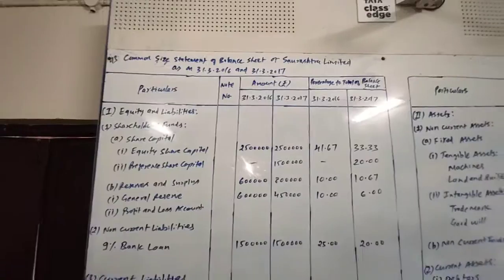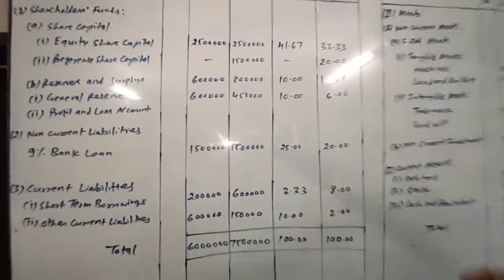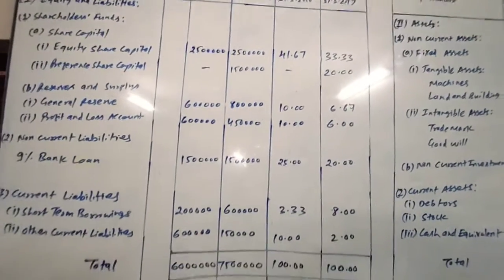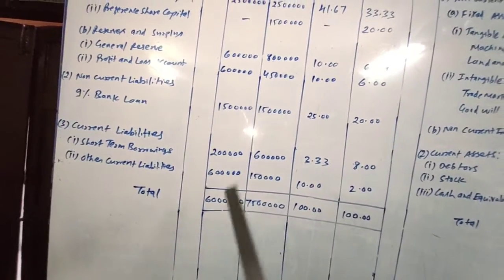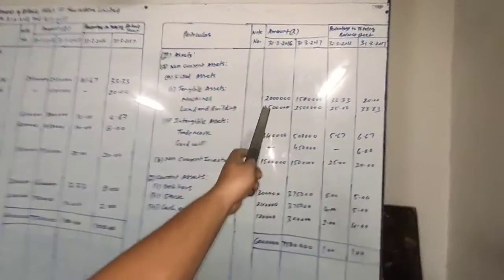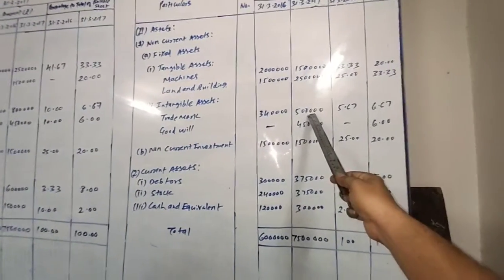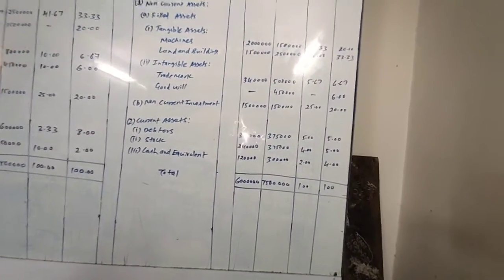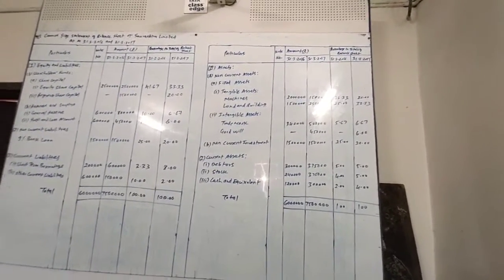12th Account Part 2(4#22/23) Vipin Jain Sir@Nelson's Higher Secondary School